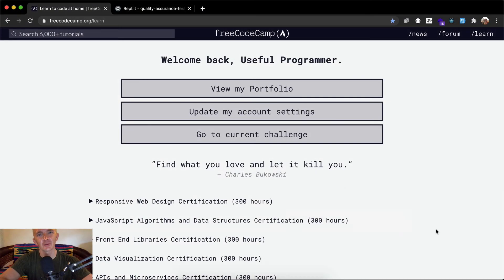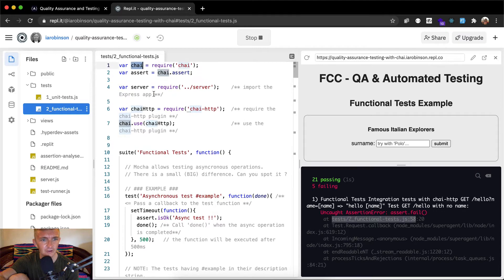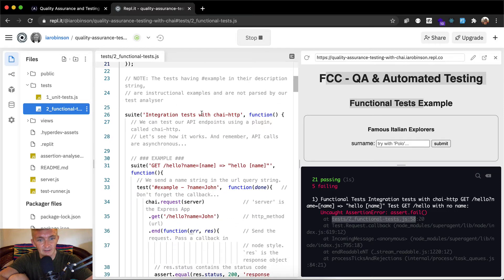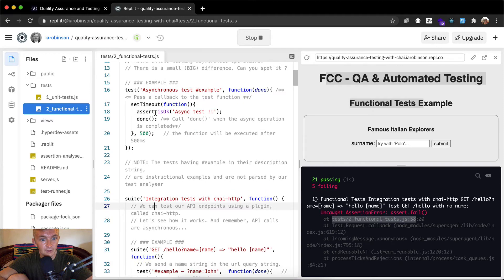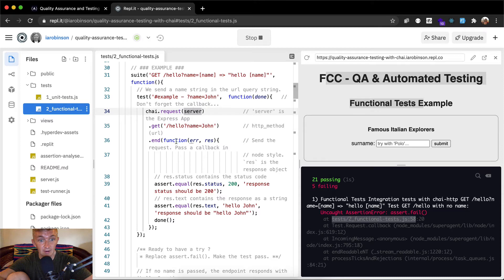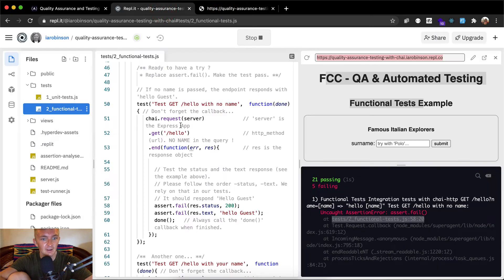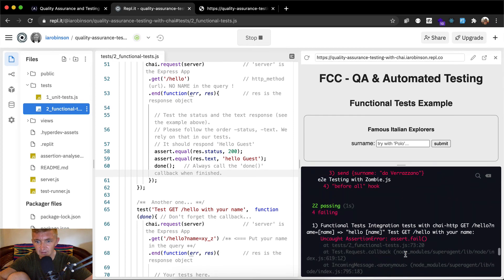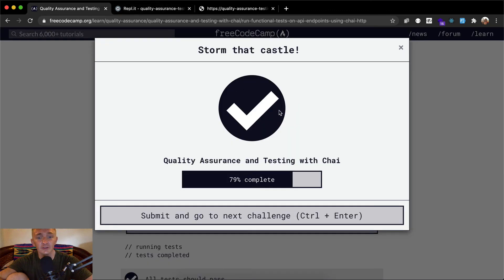Run Functional Tests on API Endpoints using Chai HTTP - Quality Assurance and Testing with Chai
In this Quality Assurance and Testing with Chai tutorial we run functional tests on API endpoints using Chai HTTP. This is one part of many sections where we work to achieve our Quality Assurance Certification. I want to say a big thank you to FreeCodeCamp for the curriculum. My goal with these videos is to support early stage programmers. I hope that you all can learn more quickly and understand the coursework more deeply than I did when I was at your stage.

The whole playlist for Quality Assurance and Testing with Chai can be found here: